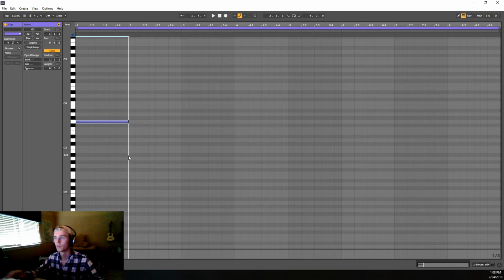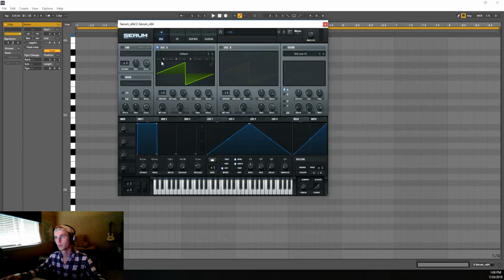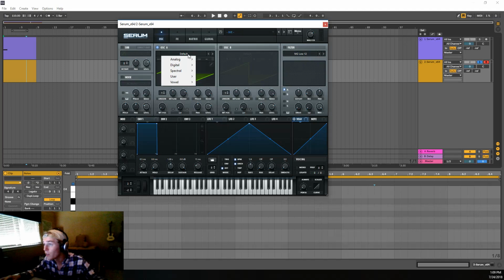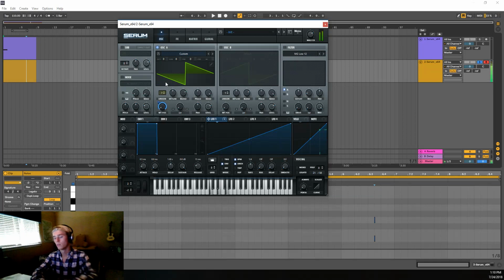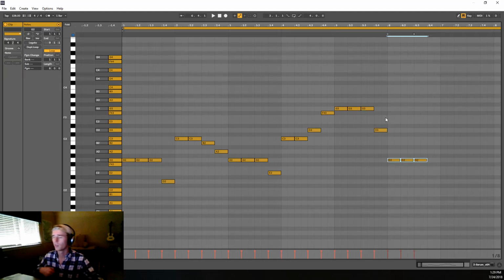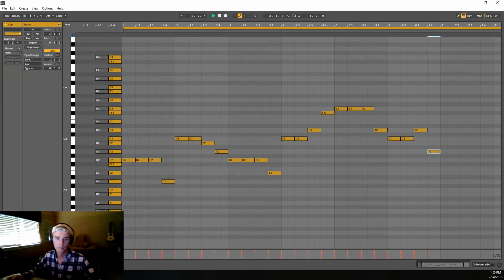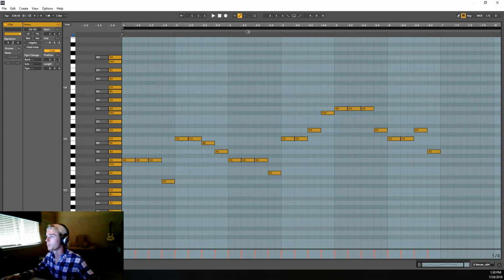Production Time on Ableton Live 10 #1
First live stream/video of many! I will also be posting finished songs and remixes on this channel.